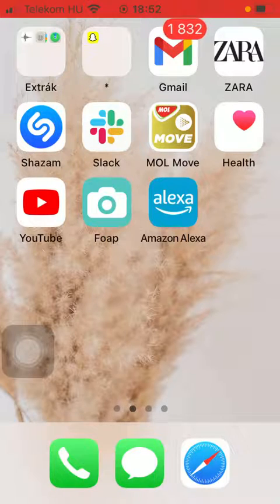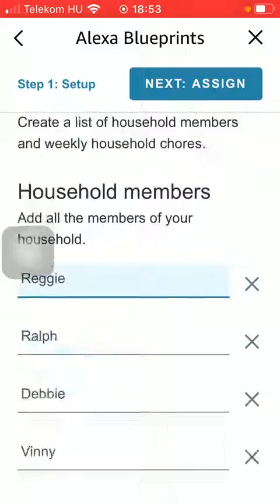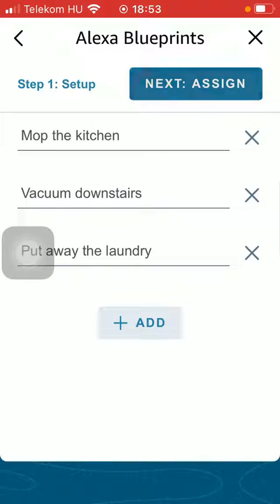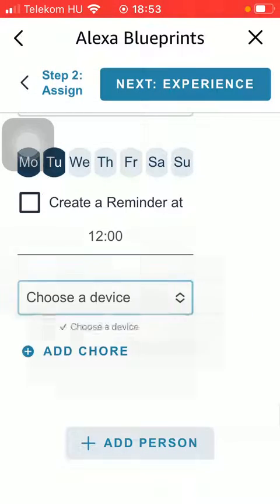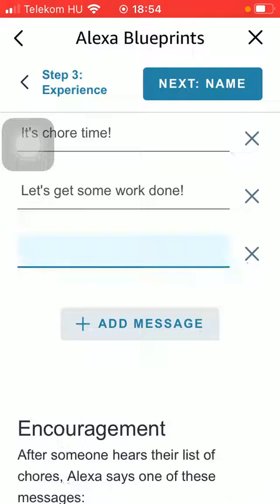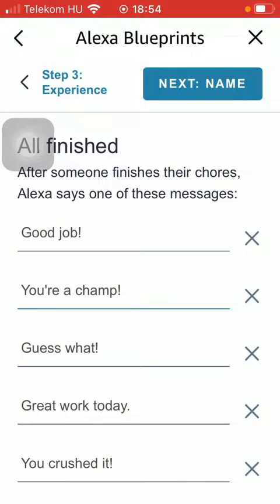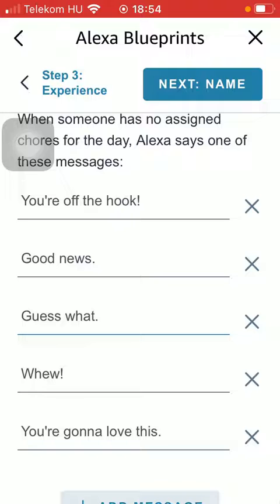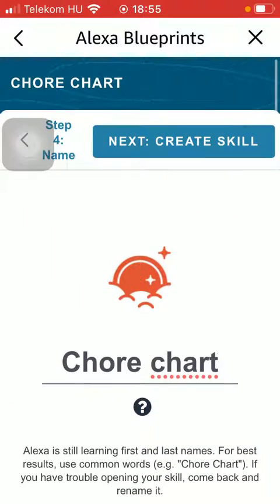How to schedule and track household activities on Amazon Alexa?